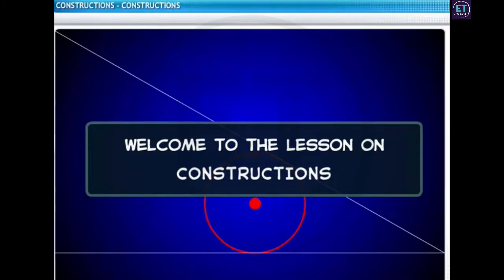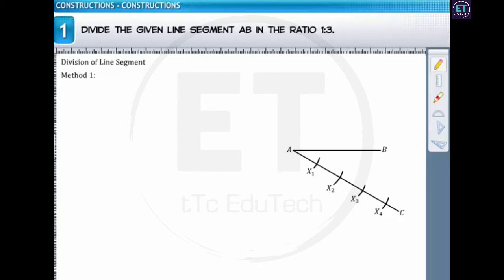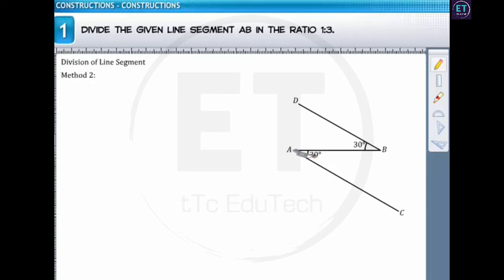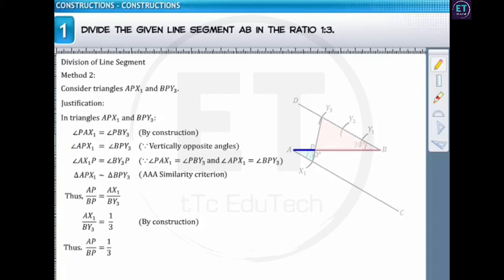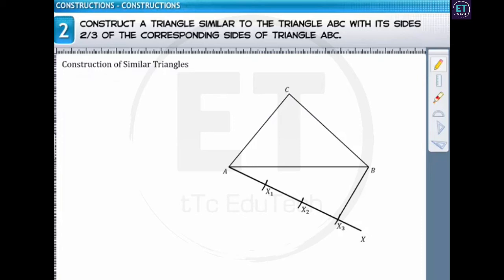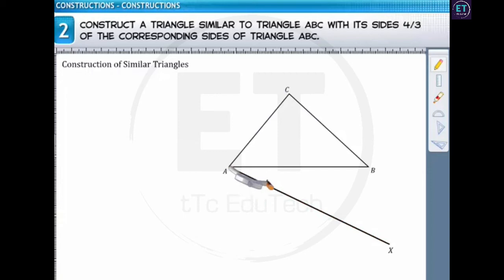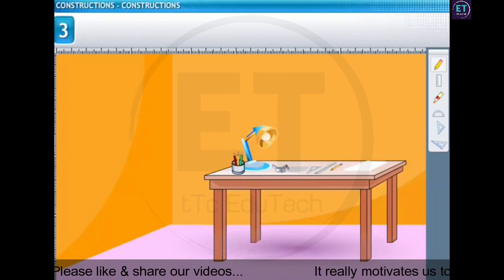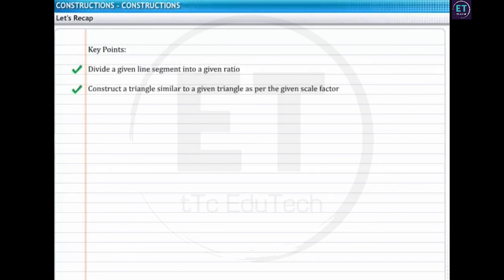CBSE Class 10 Mathematics || Constructions